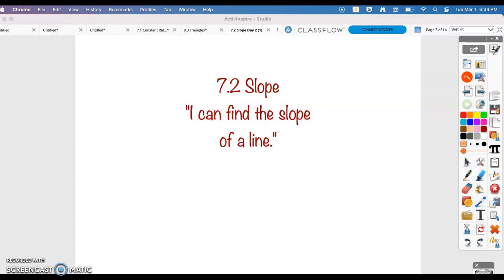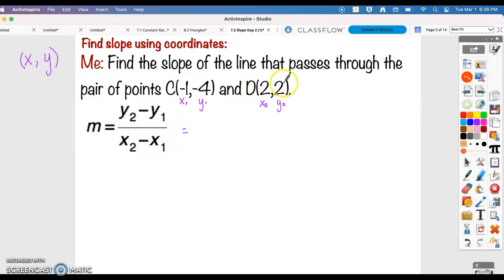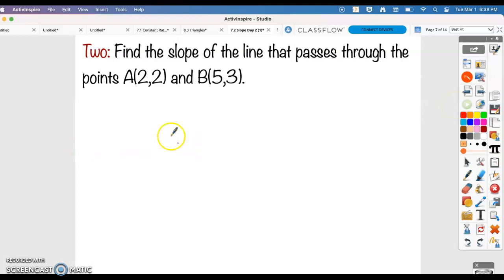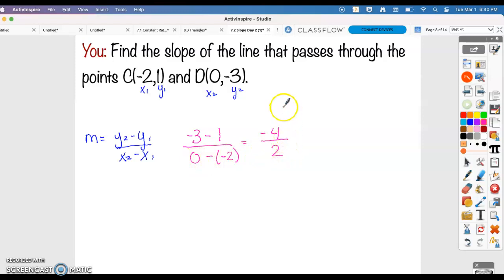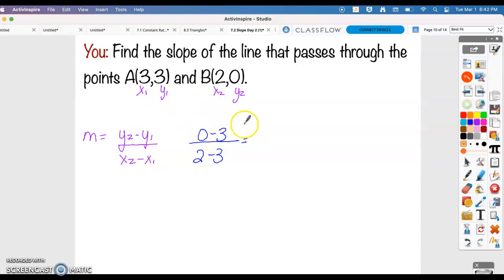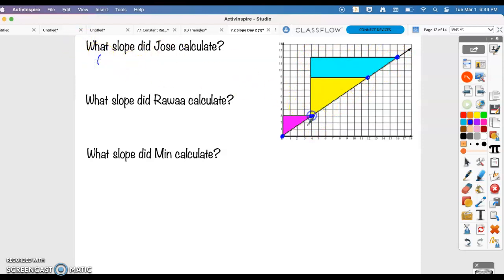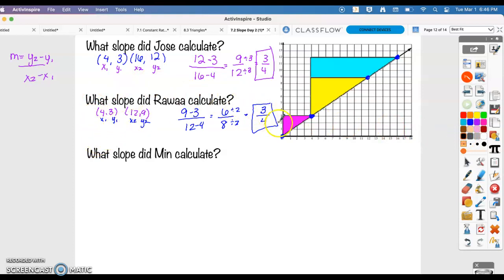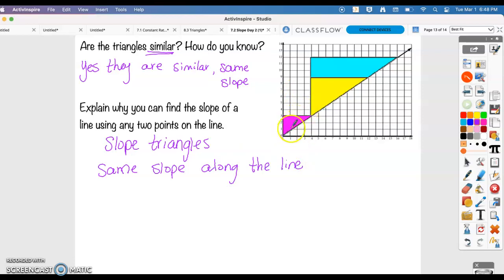7.2 Day 2 Pre